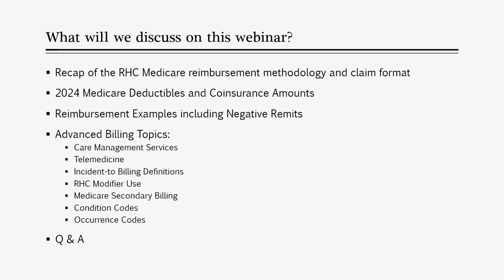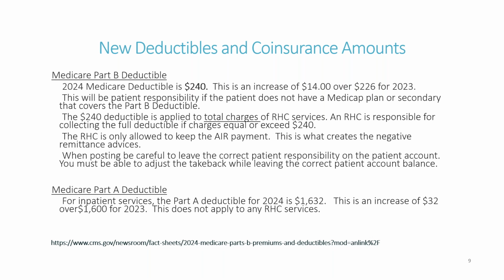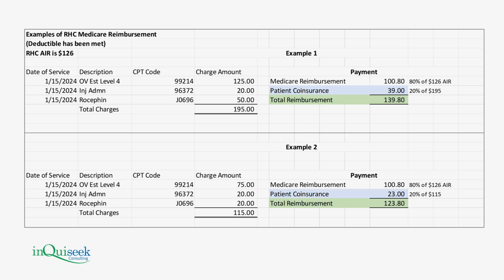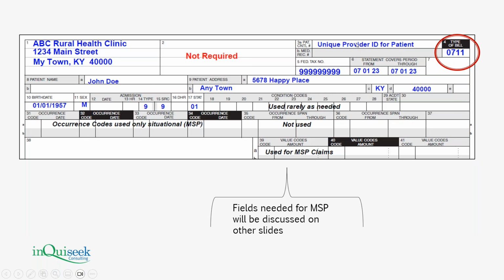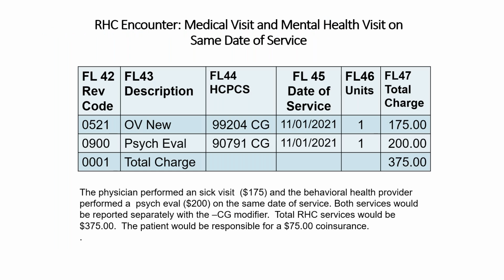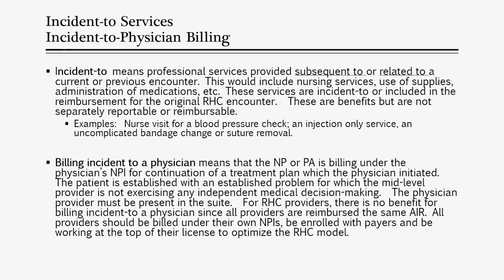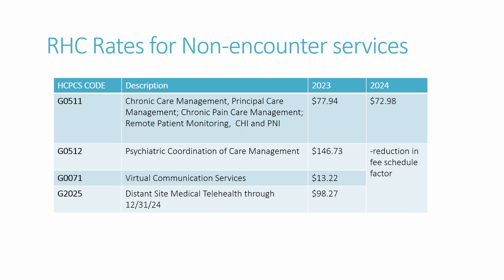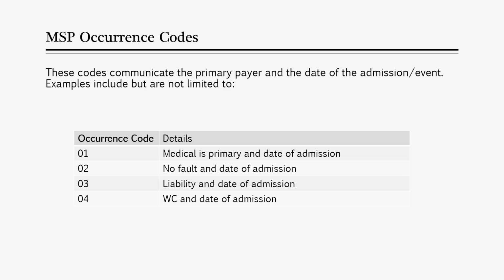RHC Billing 201 Lunch and Learn with Patty Harper RHIA, CHC, Principal, InQuiseek Consulting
This webinar expands on the basics of billing for Rural Health Clinics. This was recorded on December 7th, 2023.